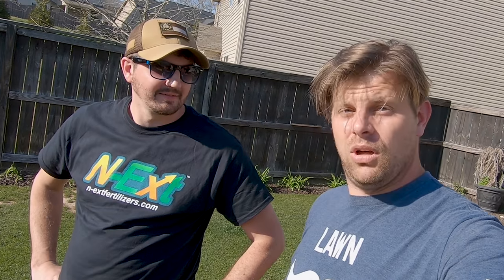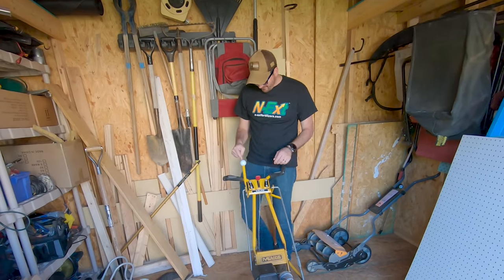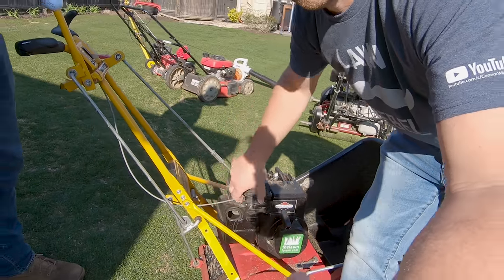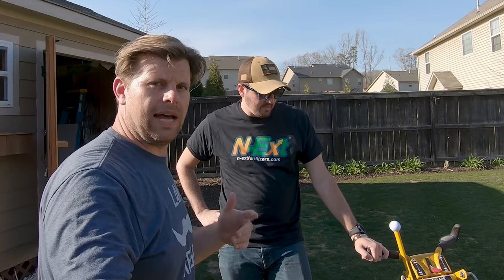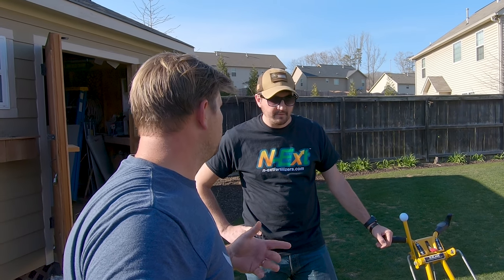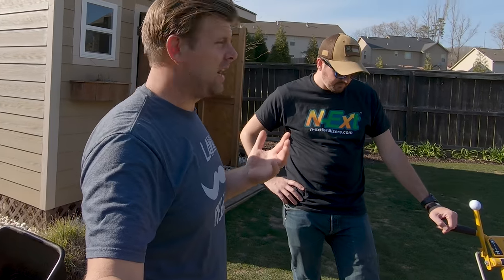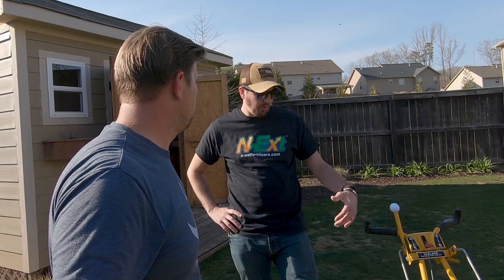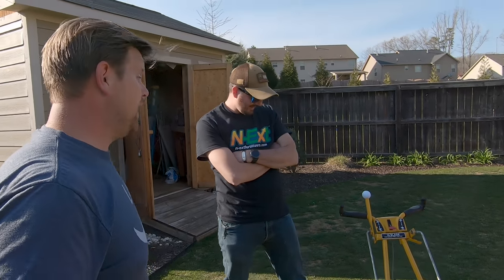Reel Goodbye | How to Use a Reel Mower | Reel Low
I show Paul, of the N-Ext DIY Lawn Channel, how to use the McLane Reel Mower to get his first taste of Reel Low Bermuda. I show him the basic operation of the McLane and its features. We talk about How to prepare the yard for using a reel mower and what to look out for.

If you really like what you see feel free to support me